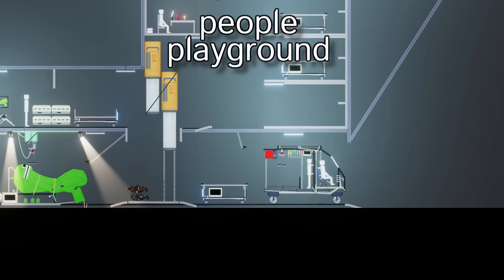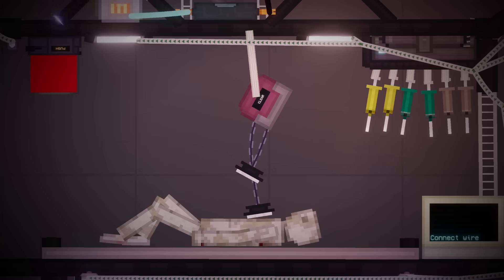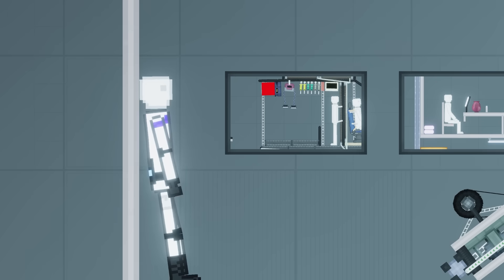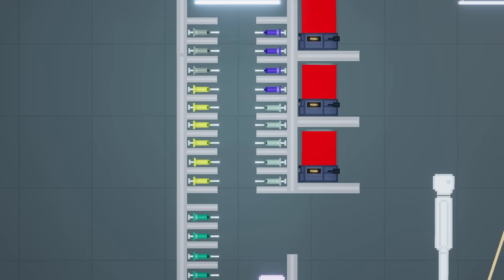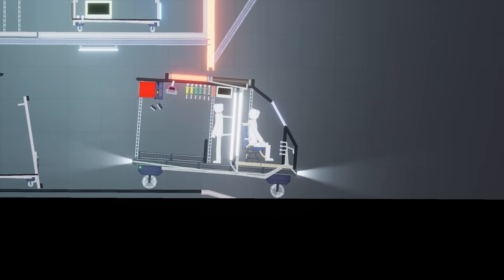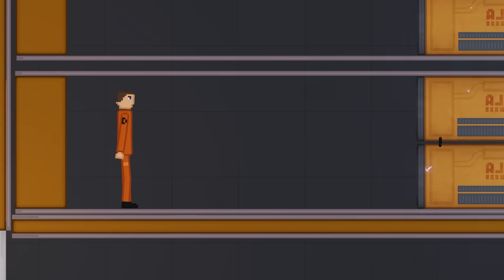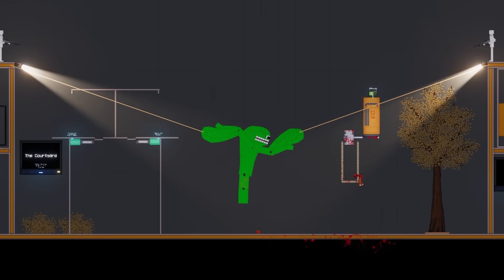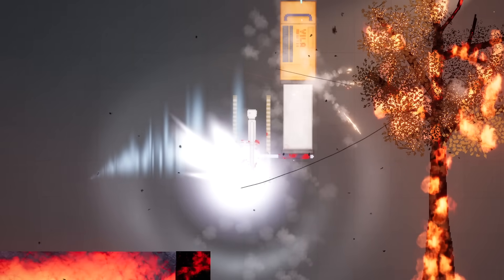EXPERIMENTING on Garten of Banban Characters - People Playground Mods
The Garden of Ban Ban 2 monsters are back but this time, I'm going to be experimenting on them. I've got different weapons and syringes ready to go. Slow Seline also makes an appearance in this episode but Stinger Flynn is nowhere to be seen.

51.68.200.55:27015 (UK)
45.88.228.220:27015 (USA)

Unturned Server
Fudgy Gaming | Semi-RP | FudgyRoleplay.com | 24/7
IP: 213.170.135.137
Port: 27020